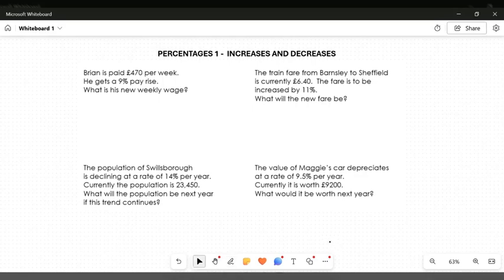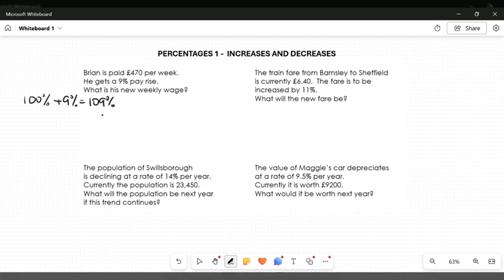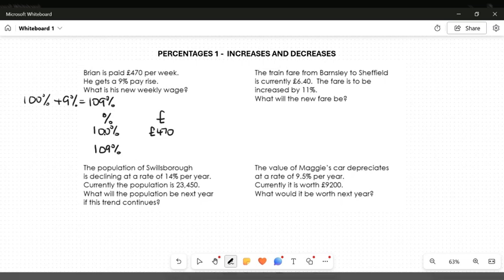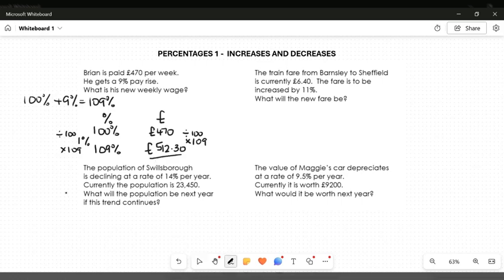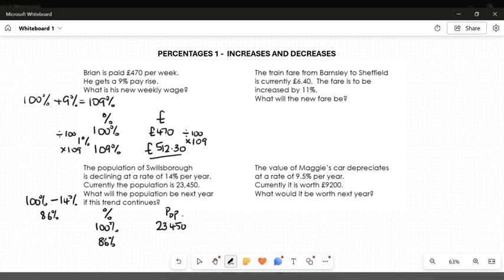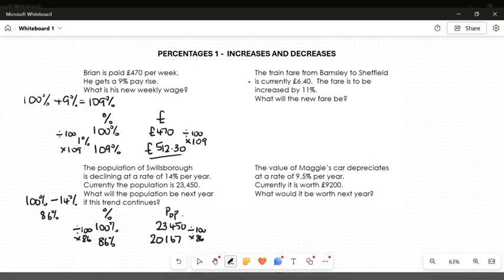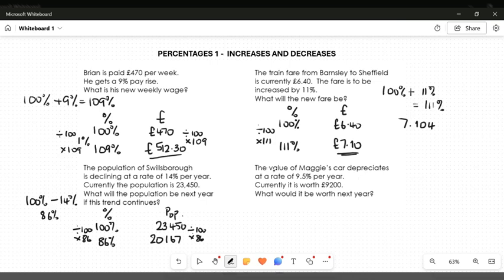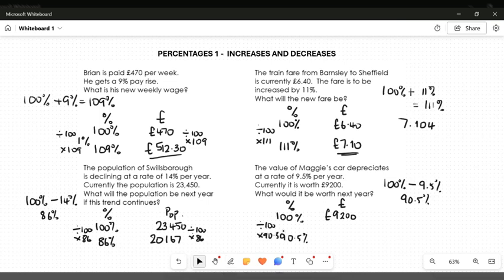Increasing and Decreasing by a percentage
How to increase or decrease a quantity by a percentage.